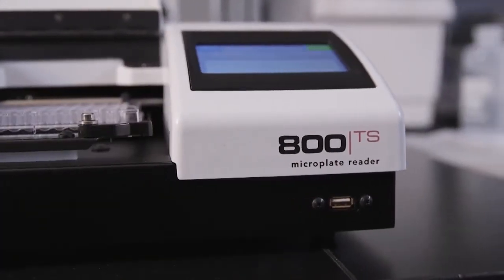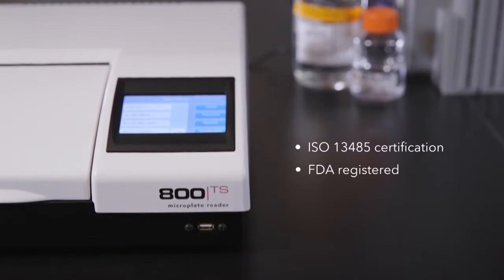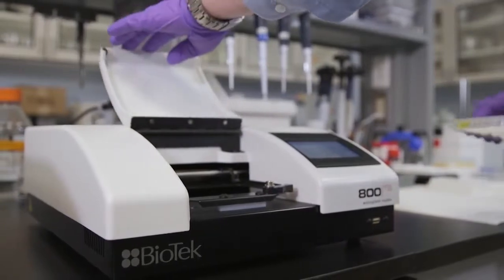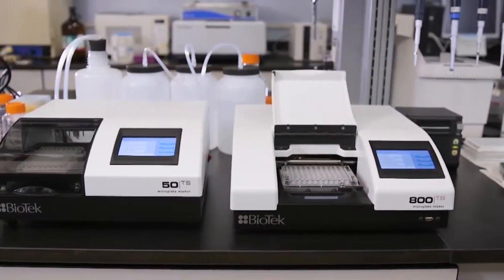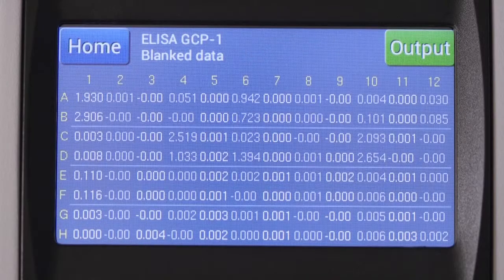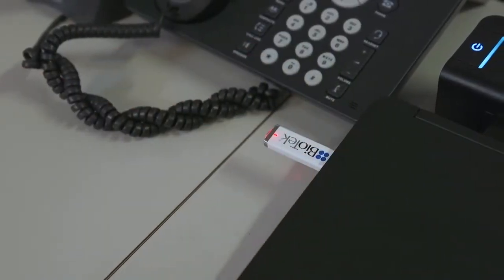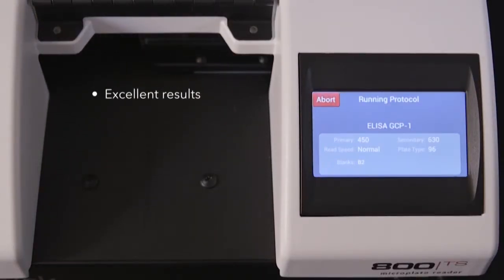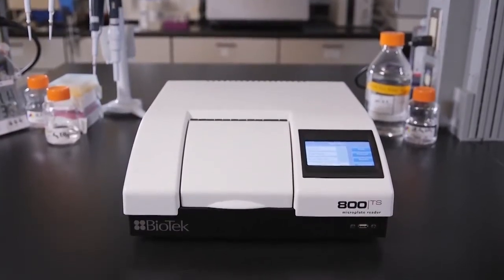Lecteur de microplaque Biotek 800TS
Matériel de laboratoire - Lecteur de microplaque Biotek 800TS